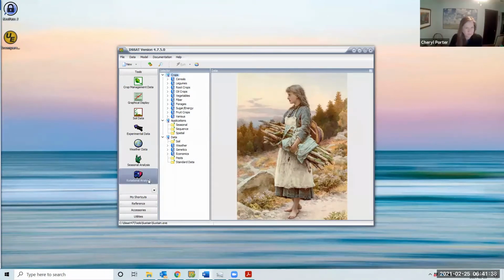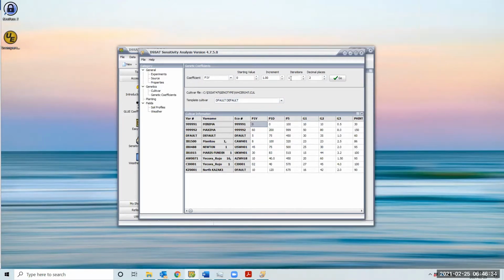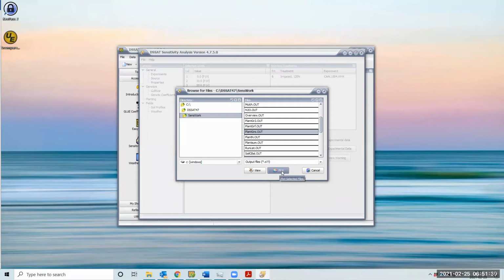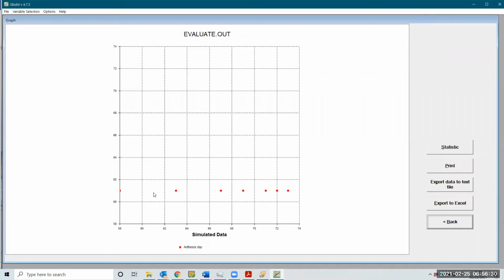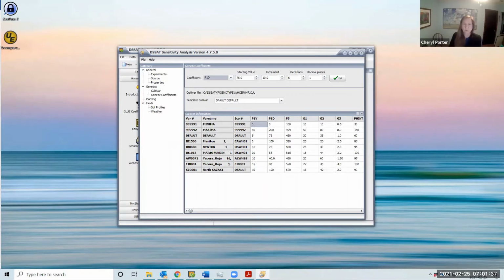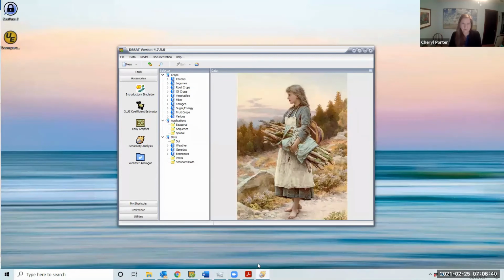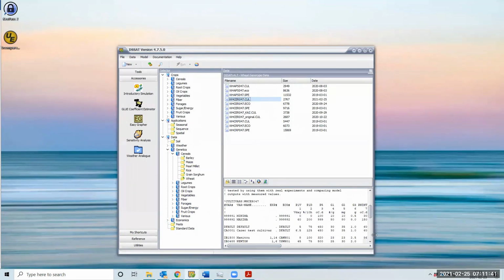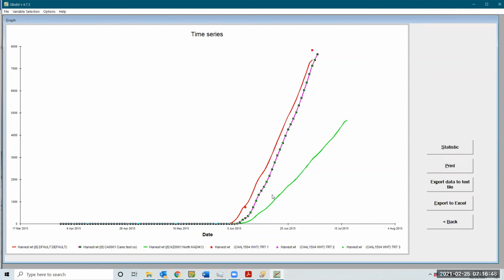Demo Cultivar Sensitivity Analysis